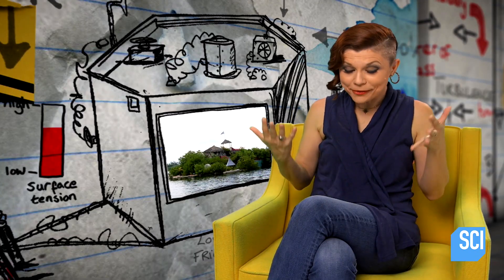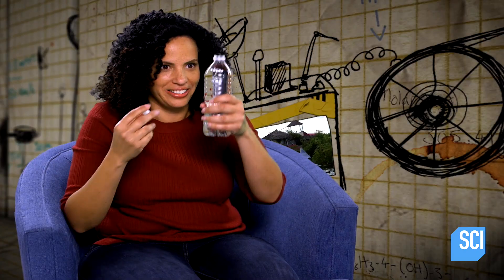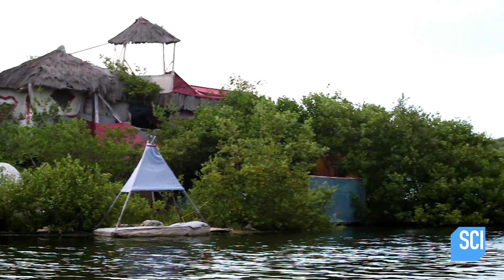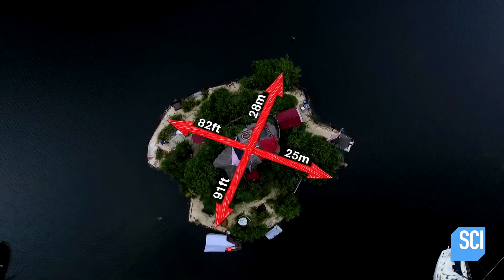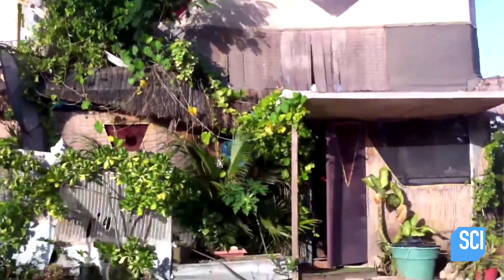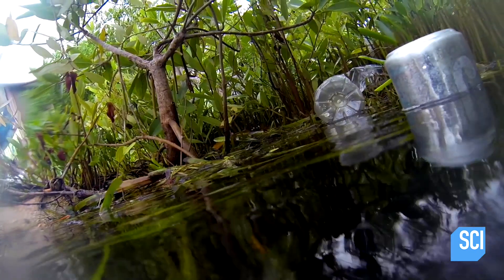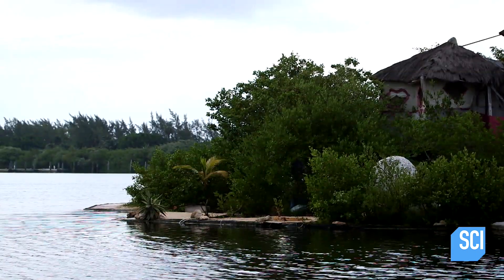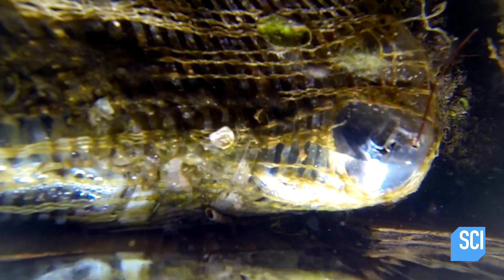This Man Lives On An Island Paradise... Floating On Trash!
An environmentalist has created an entire island floating on trash.